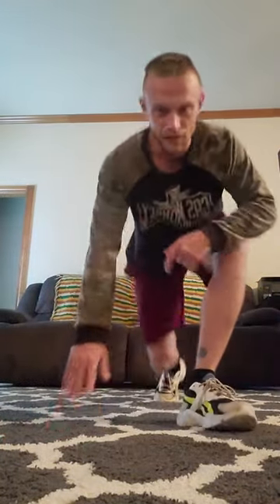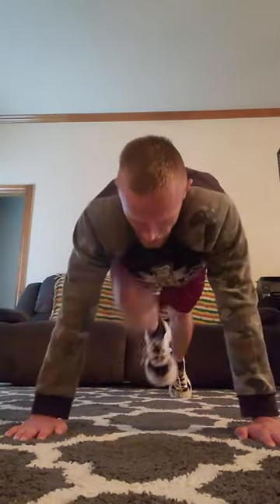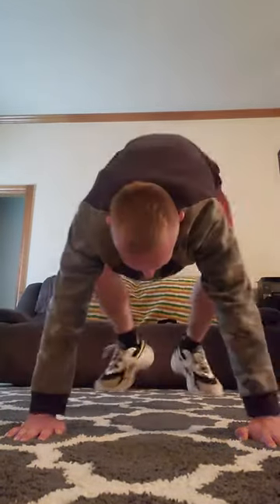OG Rockers AKA Rocking Chair Burpees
The rocking chair is what I'm doing before and after the pushups.

The rocking chair Is where you touch toes, squat down, lean forward, and then kick your feet back and catch yourself, [(then do your pushups)] then you pop up so your hands and feet are both off the ground for a split second, you land in a squat and stand up. I call them OG Rockers cause thats how I learned it but most people call them rocking chairs.